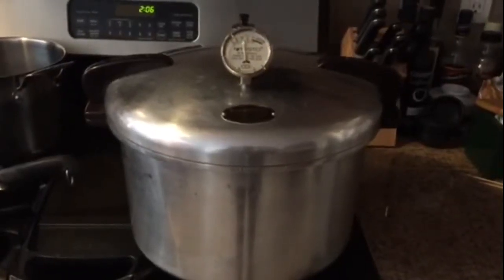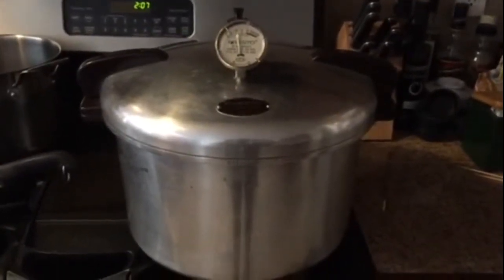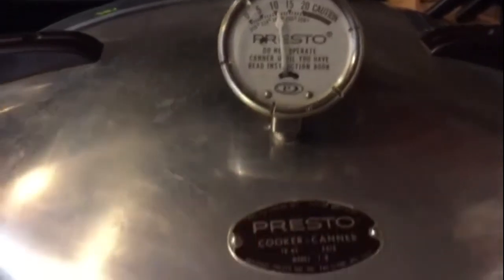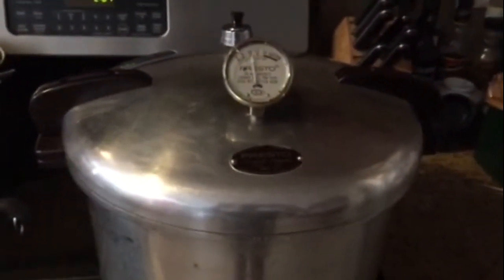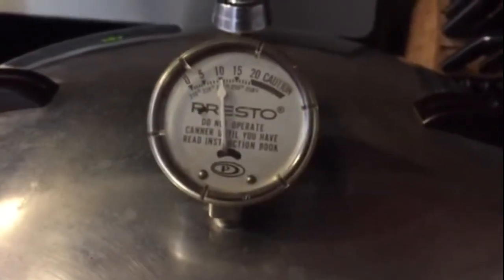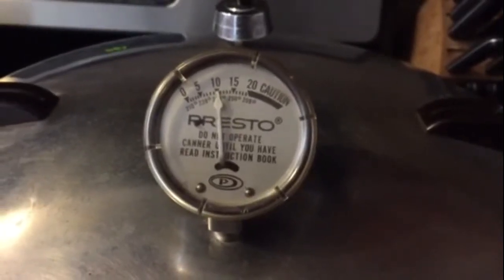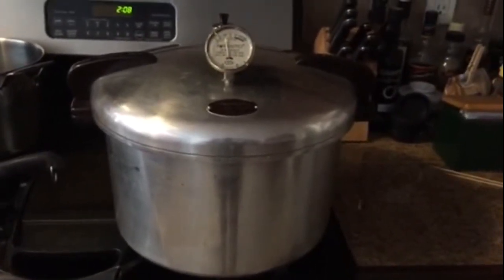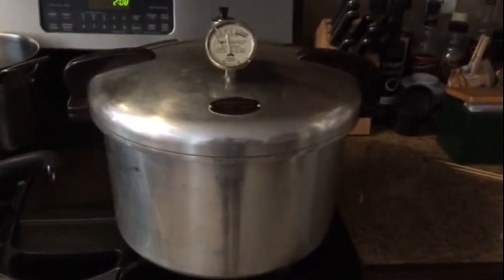my "New" pressure caner.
doing a test run to make sure the caner is working properly.  this gives me some great new options for things to can. low acid veg and meats.  i am very happy to have this. Thanks so much to my Mum for finding it for me.